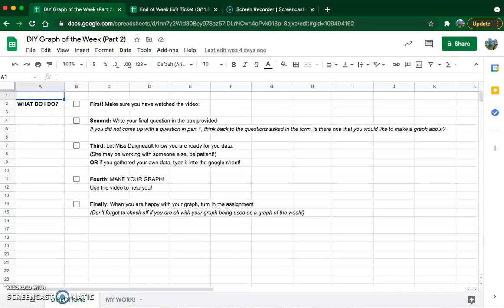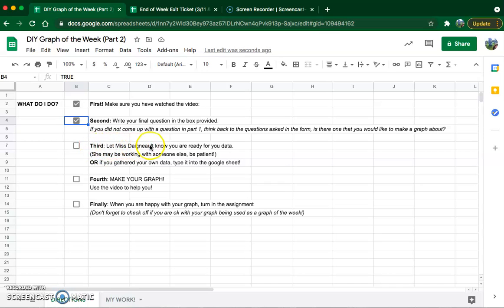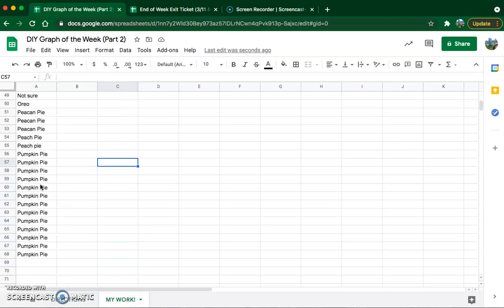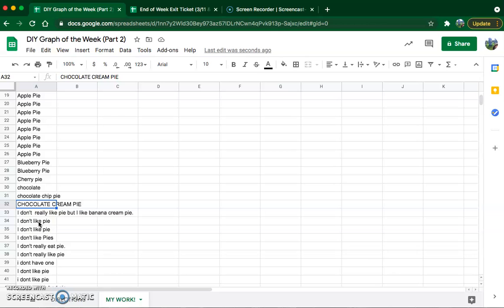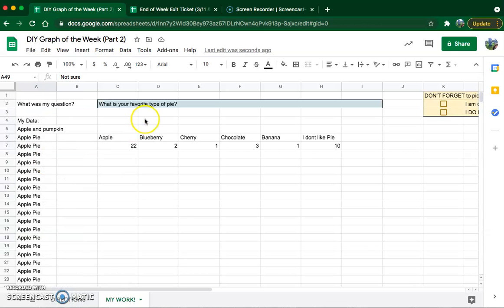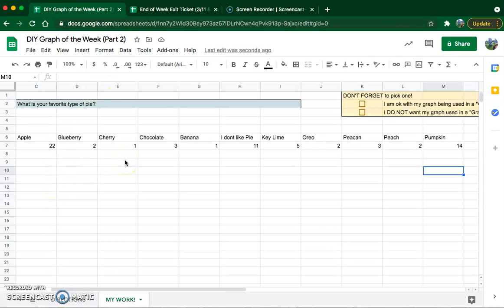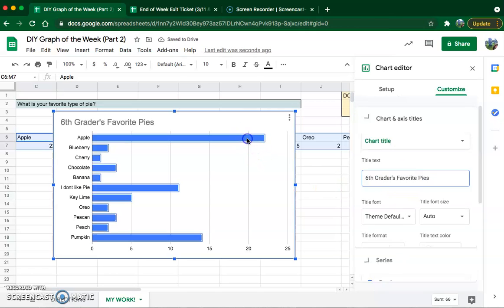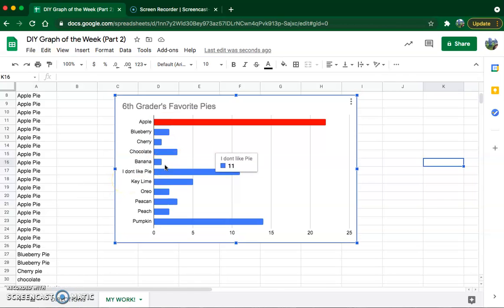DIY Graph of the Week Set Up